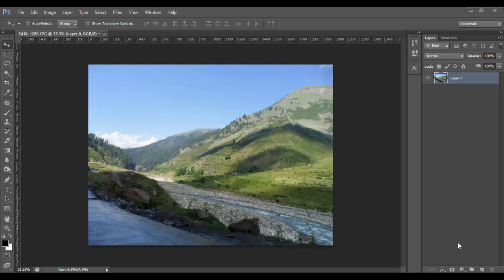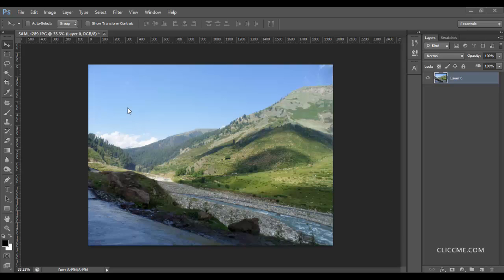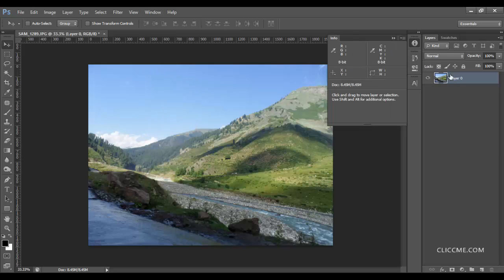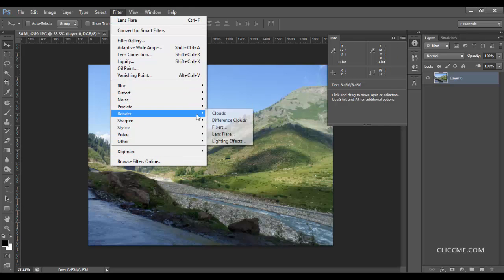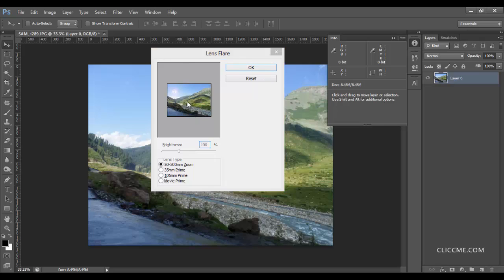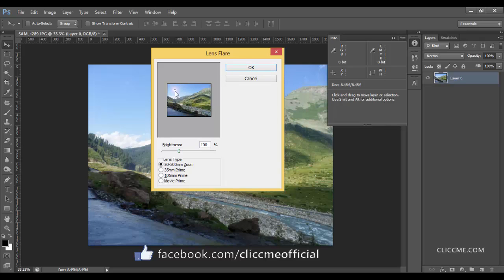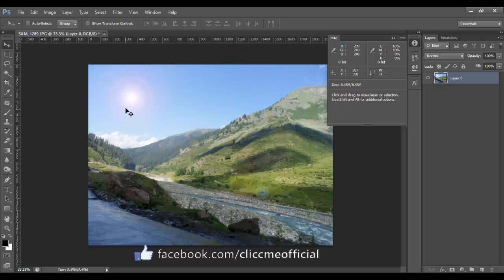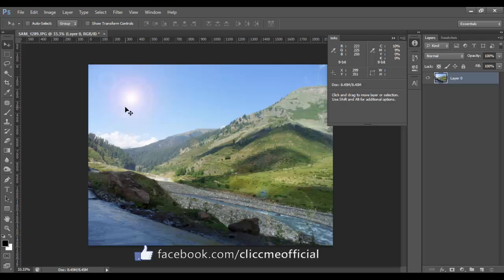Tip No 6 : Proper Use of Lens Flare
Use lens flare in a proper way.